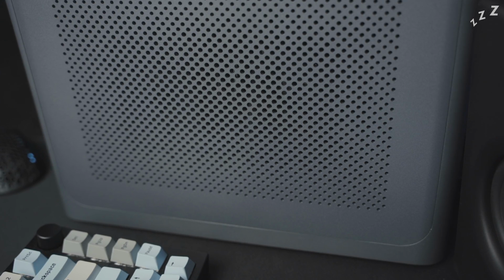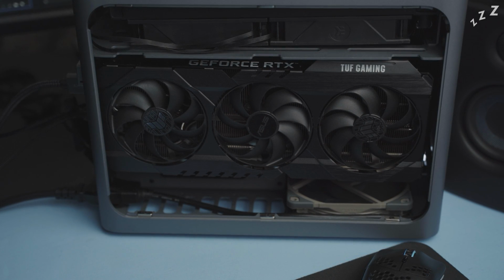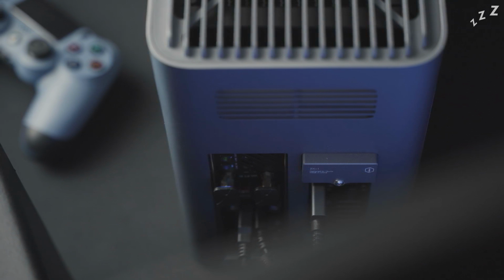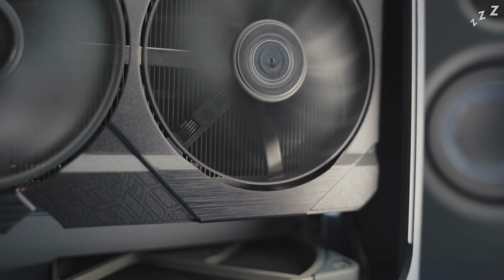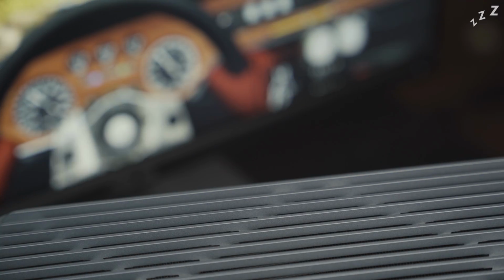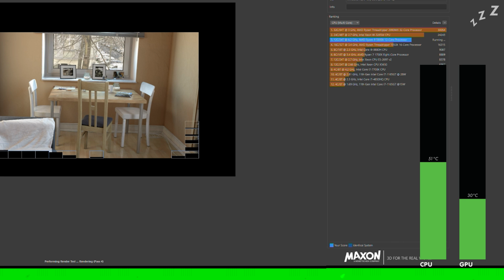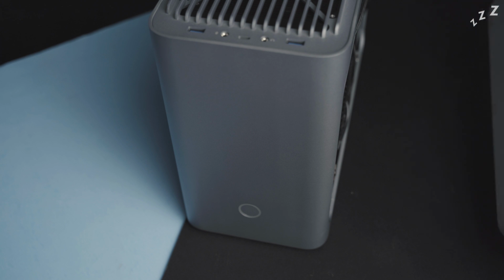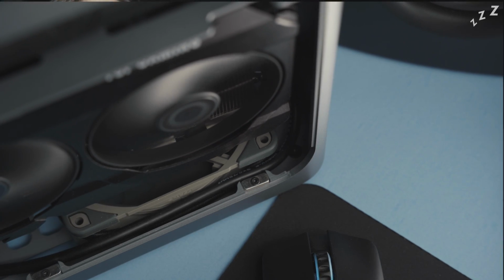IQUNIX ZX-1 How is the Thermal Performance? I Preston TalkZZZ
Hey guys, a follow-up on my computer build video. Now that everything's done I wanted to walk you through some thermal benchmarks. I think this may be helpful for anyone who may be considering this case but has their concerns about the sandwich layout when it comes to thermal performance.  Also please excuse some weirdness in the video on the footage for the benchmarks, I'm not sure what's happening but it's only those clips that aren't rendering correctly. My thanks to The Intergalactic Beets Project for the music.